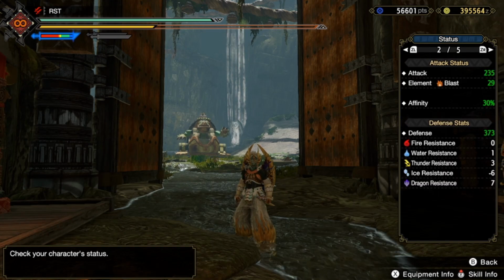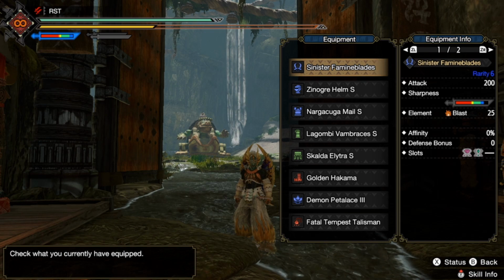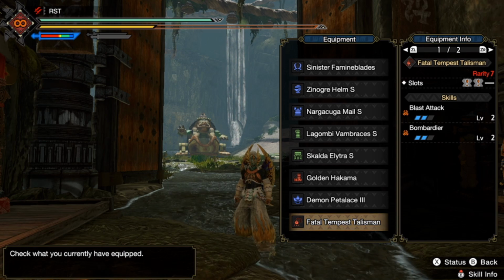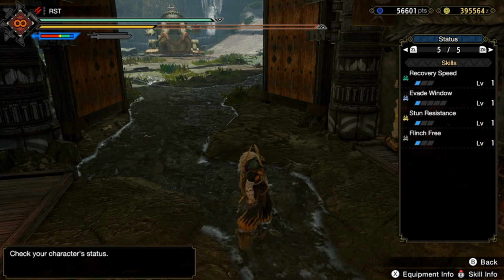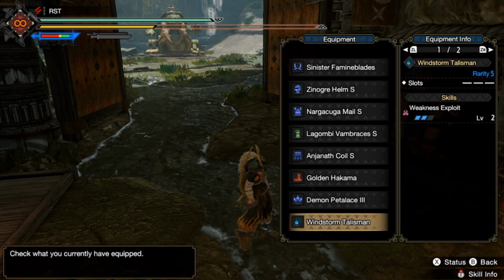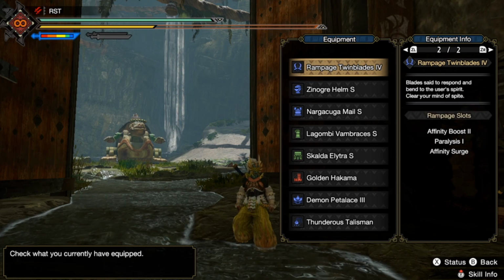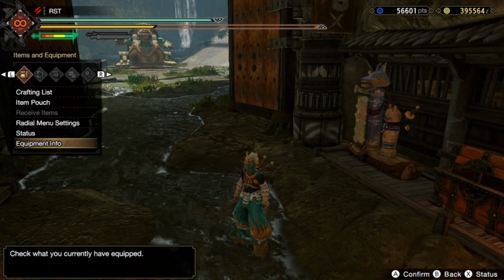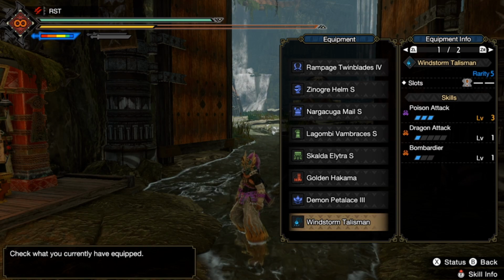MONSTER HUNTER RISE | MY NEW MAIN! ALL STATUS DUAL BLADES BUILDS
I show you guys 2 variations of 4 Dual Blades status builds!

Greatsword/GS
Longsword/LS
Sword and Shield/SnS
Dual Blades/DB
Lance/LC
GunLance/Gl
Hammer/ HM
Hunting Horn/HH
Switch Axe/SA
Charge Blade/CB
Insect Glaive/IG
Light Bowgun/LBG
Heavy Bowgun/HBG
Bow